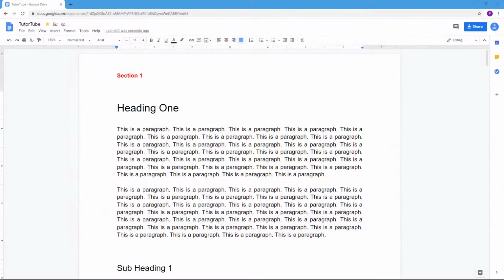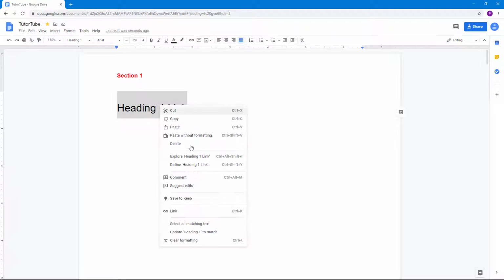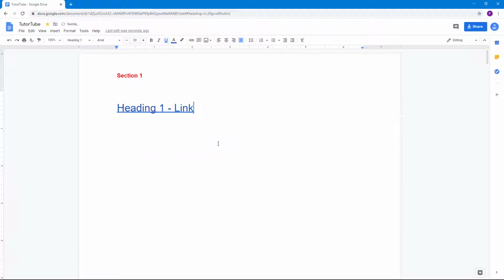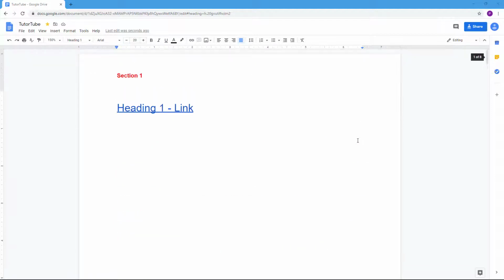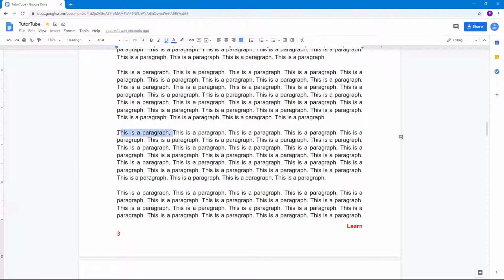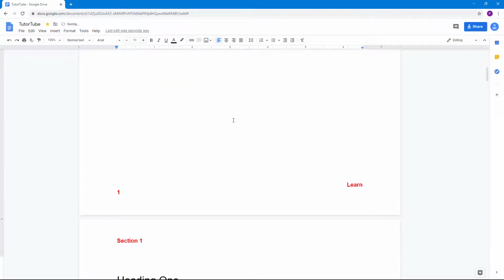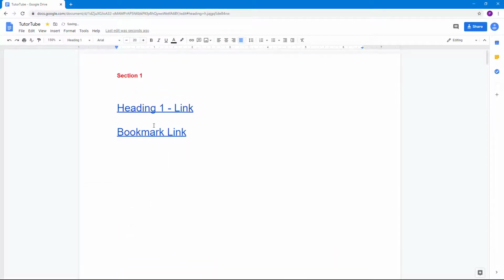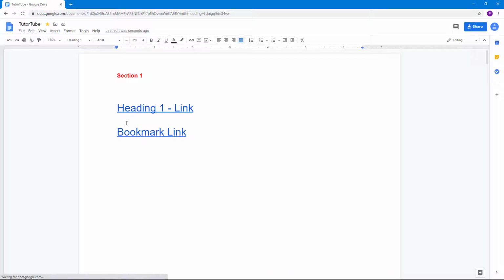Google Docs Tutorial - Lesson 66 - Bookmarks and Inserting Internal Links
In this tutorial, we will be discussing about Bookmarks and Inserting Internal Links in Google Docs